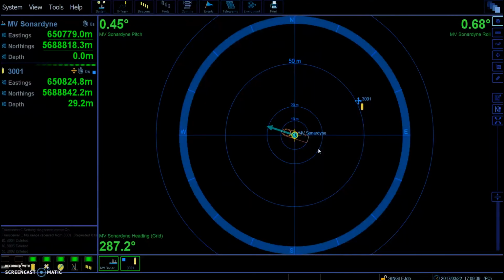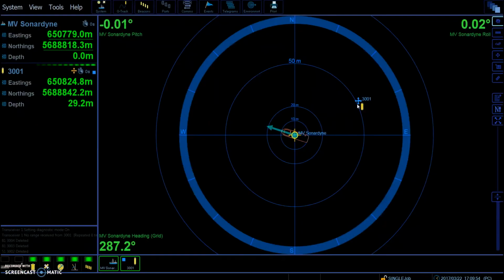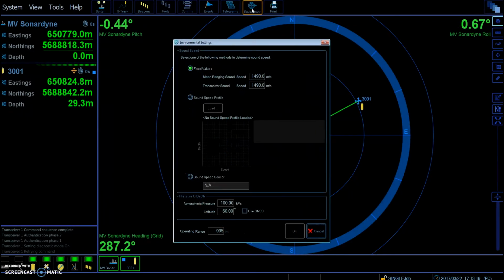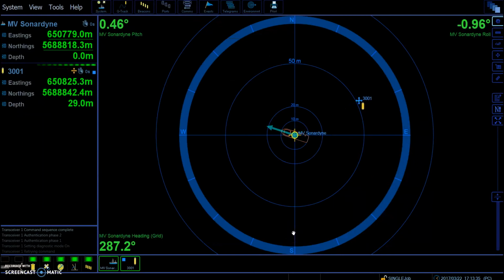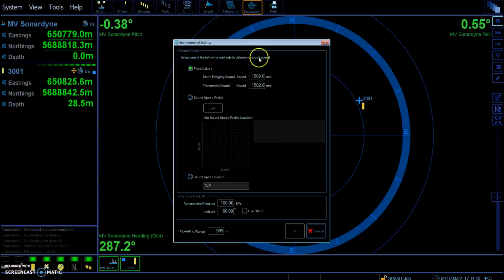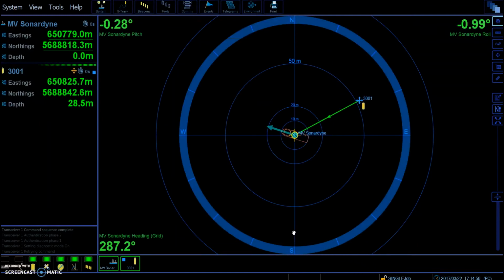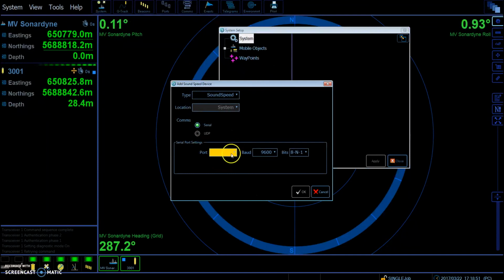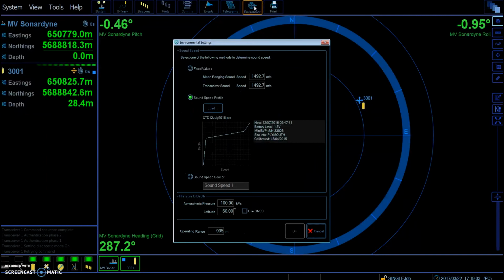Adding Sound Speed Values in Mini-Ranger 2 USBL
Sound speed can add confidence to your positioning accuracy, so making sure this is up to date is crucial for accurate tracking.  In this video we show you the three different ways you can update the in-water sound speed in the Mini-Ranger 2 software via known outputs from a sound velocity sensor, uploading a sound speed profile or connecting to an active sound velocity sensor, if you have one installed on your vessel.